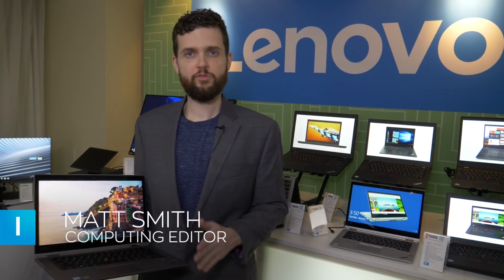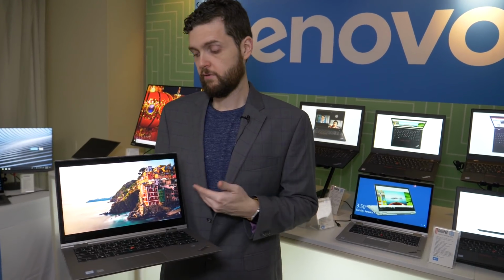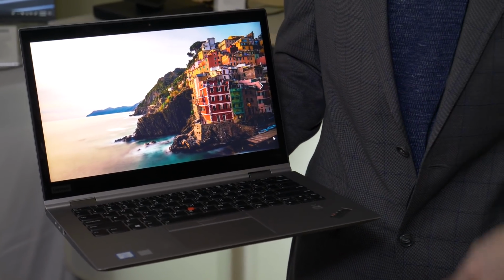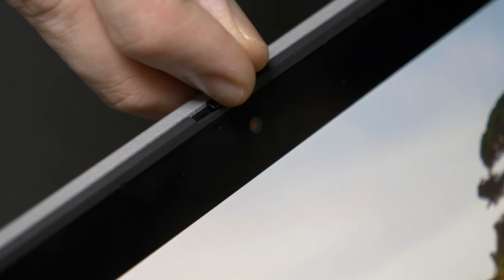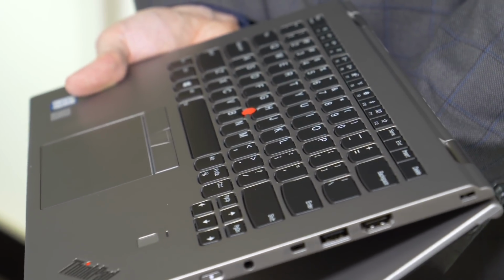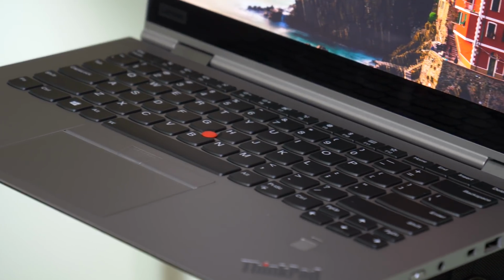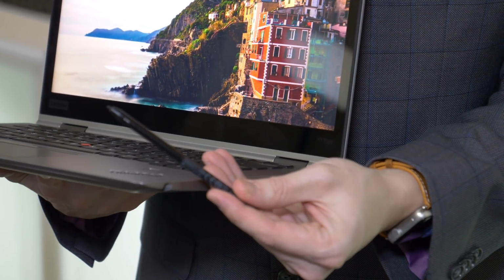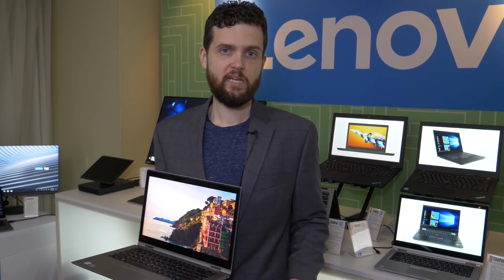Lenovo ThinkPad X1 Yoga 3rd-Gen - Hands On Review at CES 2018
There are a lot of 2-in-1s available today, but if you’re looking for something durable and fast, the Lenovo X1 Yoga stands out. Lenovo is launching the third generation at CES 2018. Though not a major change from past models, the X1 Yoga 3rd-gen adds a few intriguing features.